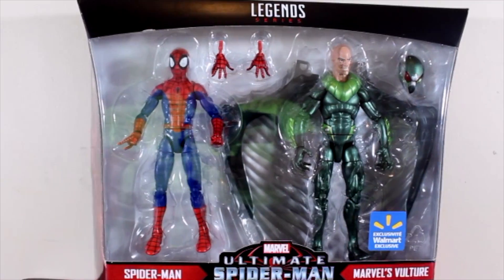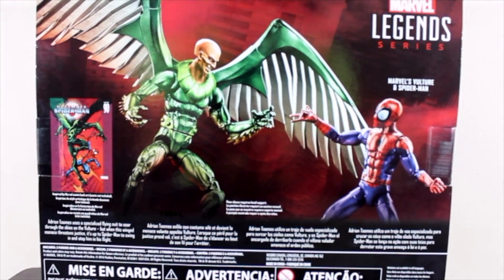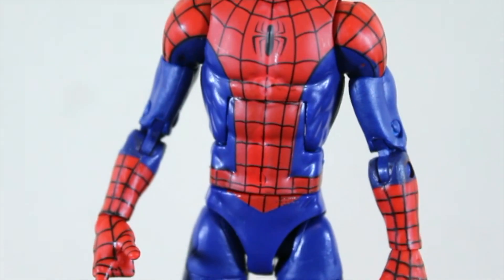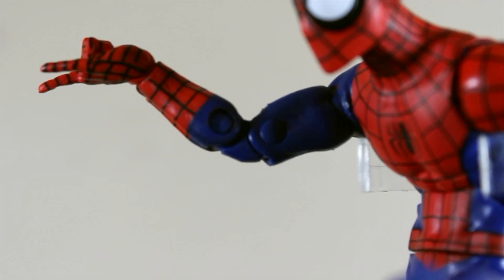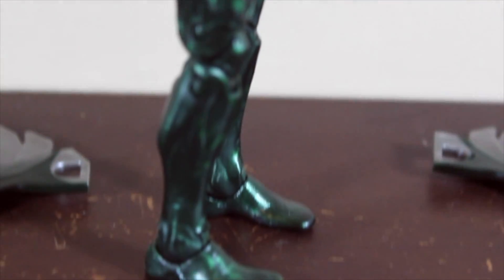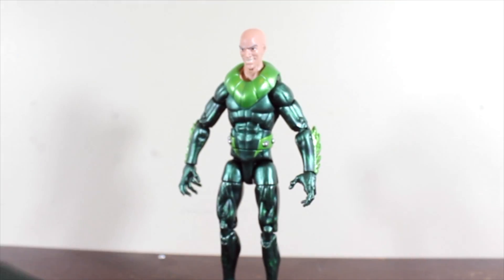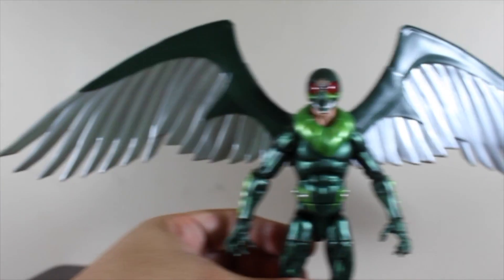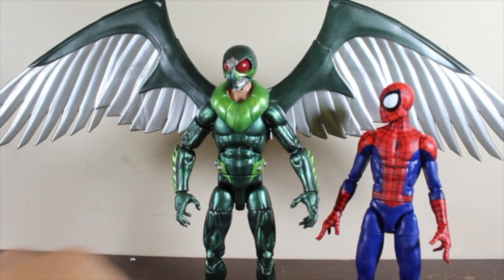Marvel Legends Ultimate Spider-Man & VULTURE Walmart Exclusive REVIEW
The Ultimate Spiderman Exclusive Pack has arrive to SOME Stores on Texas... i think that by now they are everywhere well guys im here with my broken english trying to explain the awesomeness of this figures

The toy hunting season shall start again!!!